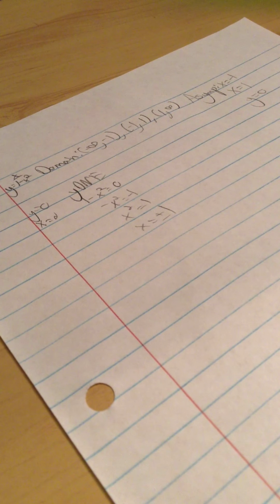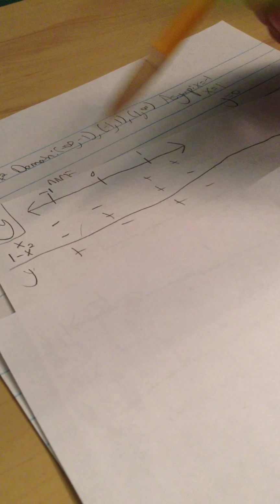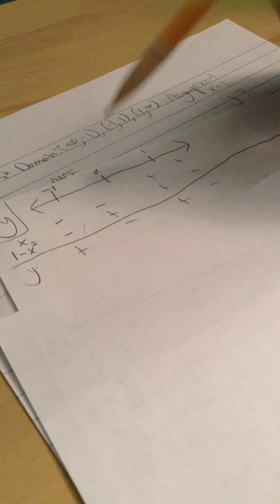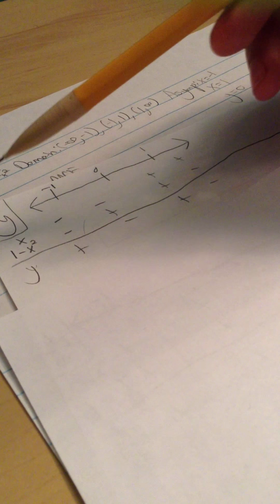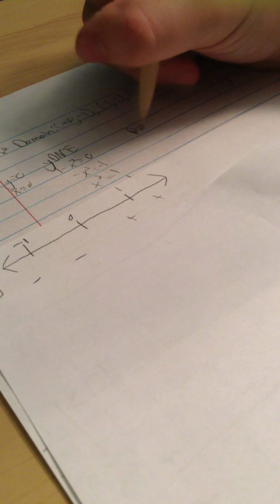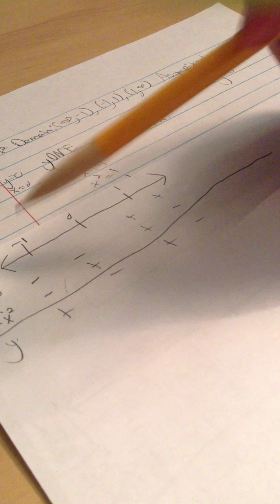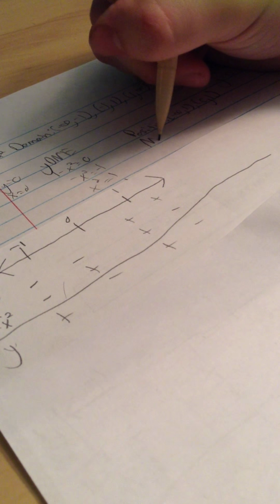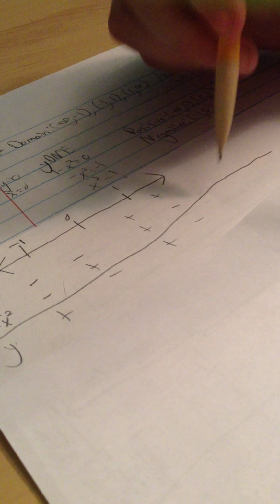Calc Vid#3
David O'Donnell